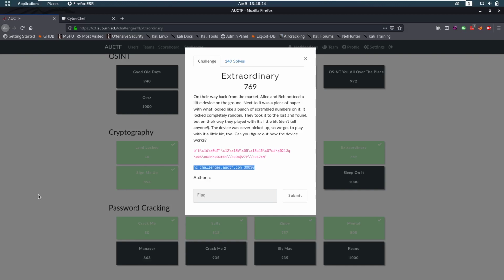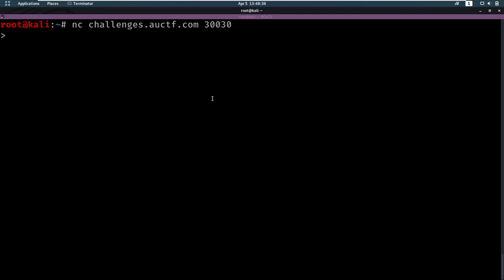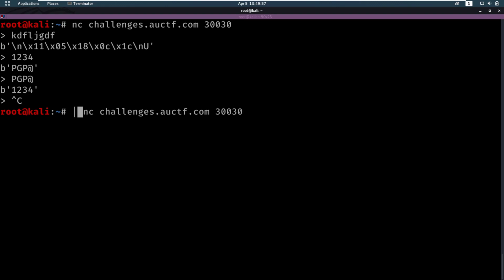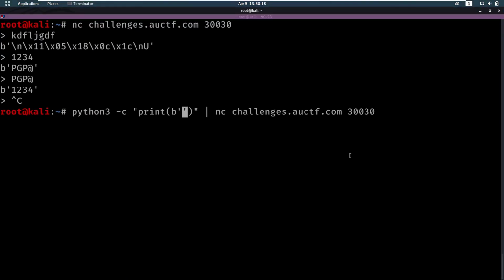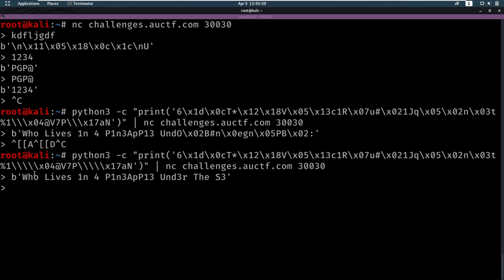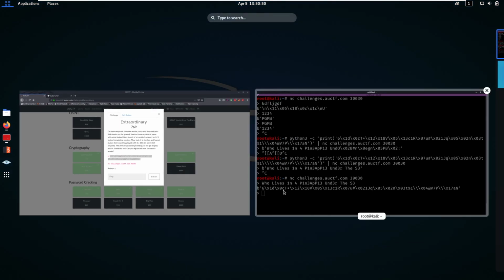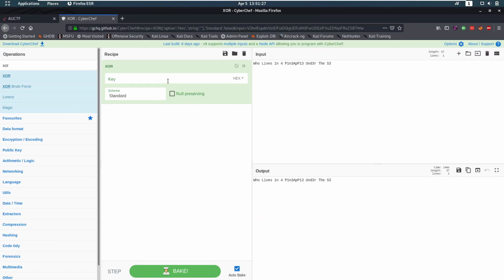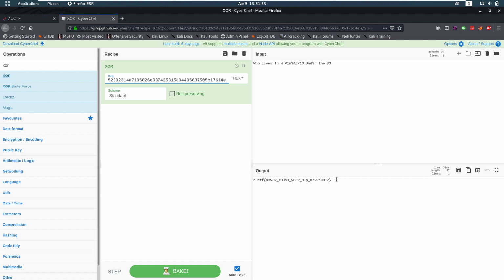Crypto - Extraordinary - AUCTF [Walkthrough]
CTF: AUCTF

Category: Crypto

Challenge name:  Extraordinary

Description: On their way back from the market, Alice and Bob noticed a little device on the ground. Next to it was a piece of paper with what looked like a bunch of scrambled numbers on it. It looked completely random. They took it to the lost and found, but on their way they played with it a little bit (don't tell anyone!). The device was never picked up, so we get to play with it a little bit, too. Can you figure out how the device works?

b'6\x1d\x0cT*\x12\x18V\x05\x13c1R\x07u#\x021Jq\x05\x02n\x03t%1\\\x04@V7P\\\x17aN'

Difficulty: 3/10